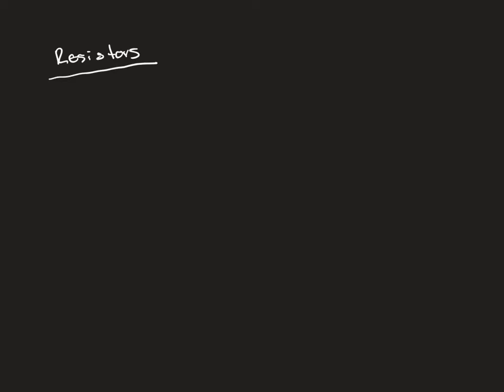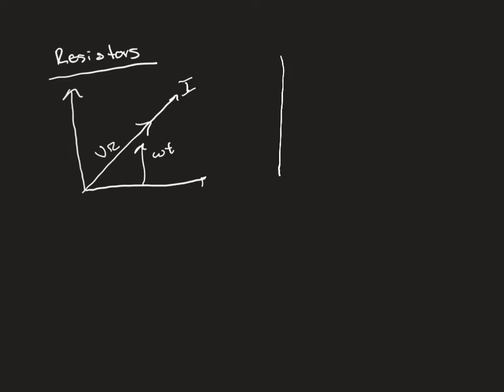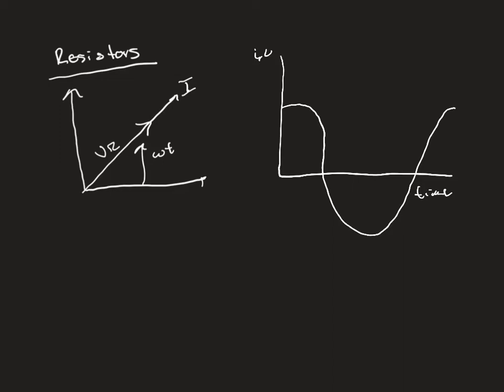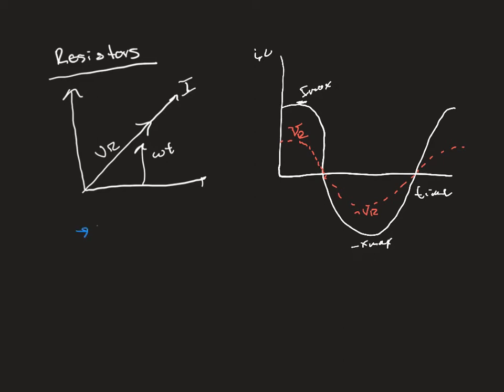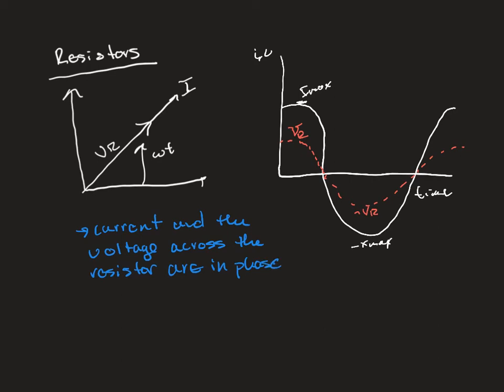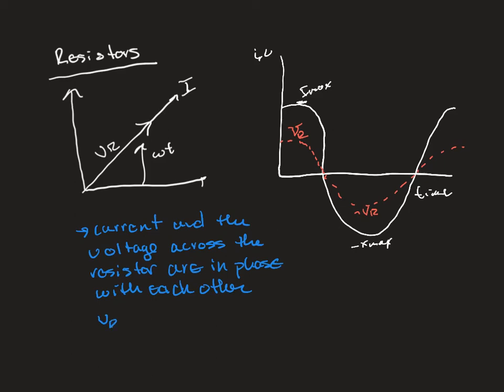Resistors in AC Circuits